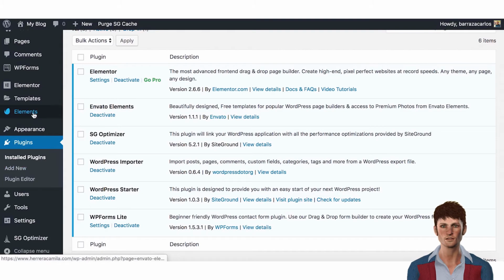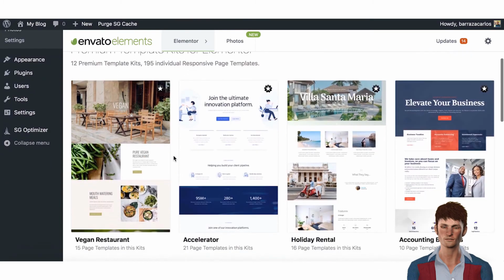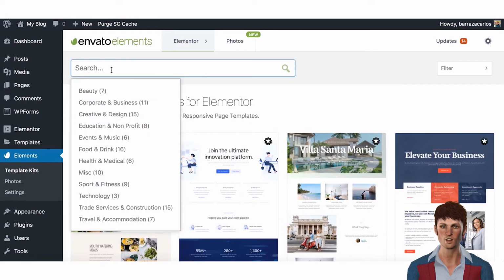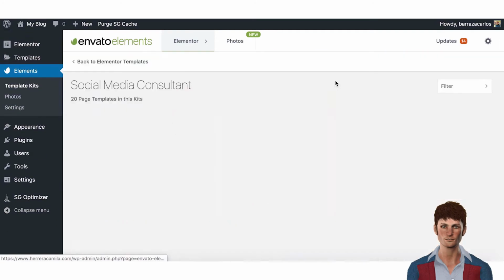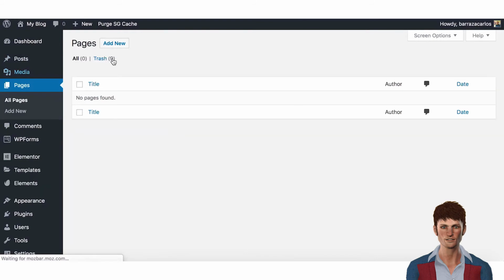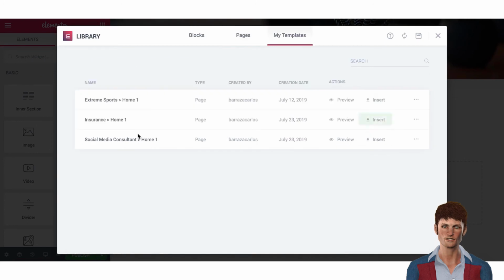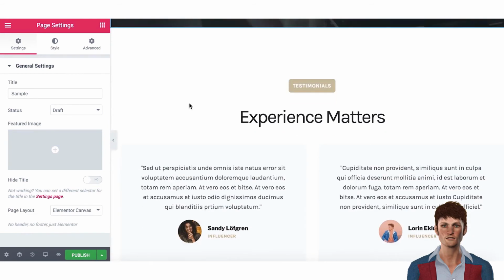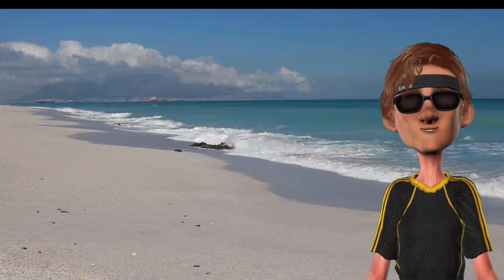Best Free Elementor Page Builder Templates for 2020 | Top Free Elementor Templates For Wordpress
Hi, in this video my boy Carlos is going to show where you can get free templates to use with the free plugin called Elementor or Elementor Pro which is the paid version.

I recently made another video showing you how Elementor works with Wordpress and your theme.

If you also want to add graphics to your Elementor tabs then make sure to check out this video:

As mentioned in the video, I am granting Free access to my paid Internet Marketing Membership Club.  You can access this for Free by using the Private Access Code mentioned in the video. You will need that code to gain free access to the Private Membership Club at:

I am also providing access to a high value PPC (pay per click) course for anyone who is interested in driving more traffic to their site.  Gain access at...

NOTE: If you need hosting or want to upgrade to a host provider with fast service and great customer support,  I recommend you check out Siteground for hosting (because they win all the tests and it's super user friendly).

I just found a texting chat bot that pays me $100 when I connect people to her! No really, check it out for yourself and learn how she can do the same for you! Get this cool textbot for your business at

On this channel we have tutorials for getting started with wordpress and more advanced wordpress setup like making wordpress ecommerce stores and using and configuring plugins like Elementor Pro, Divi, Beaver Builder, WP Bakery and Visual Composer. We also have videos about using and selecting themes.  Other advanced topics are covered using CSS, HTML, PHP and Javascript. To get setup with wordpress, you will need wordpress hosting for you site and also a domain name. There are many hosting companies you can use and I have videos comparing several top hosting companies and how to get a good domain for you site. Many of the wordpress plugins are free but most offer a paid version for more functionality.  I use a mix of free and paid plugins for my wordpress sites.

For my ecommerce wordpress site I use the Flatsome theme since it has a few things I like that make building a wordpress ecommmerce site easy. Make sure to follow and click the notification bell to get updates of all my new videos since I will keep adding more on a regular basis to help you on your wordpress journey!

Your Coach... Dave Schindel - (Hot Shot Marketing Youtube Channel)